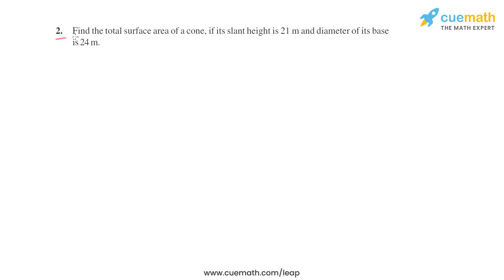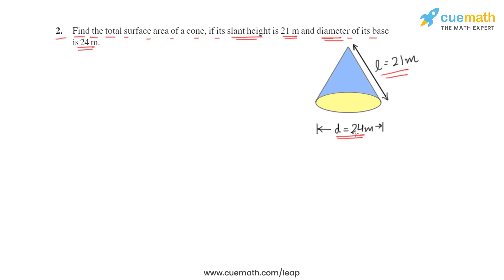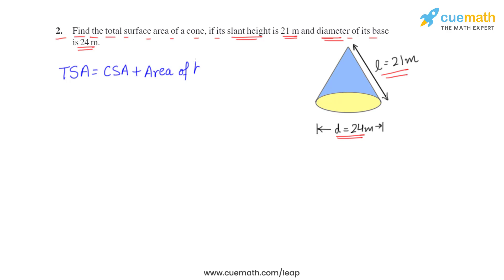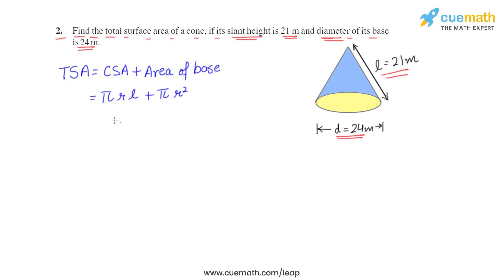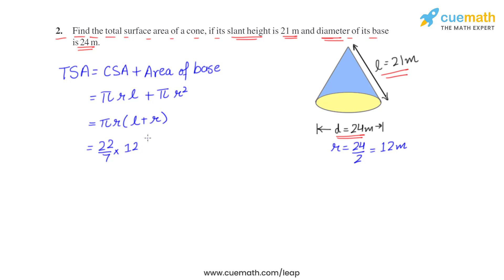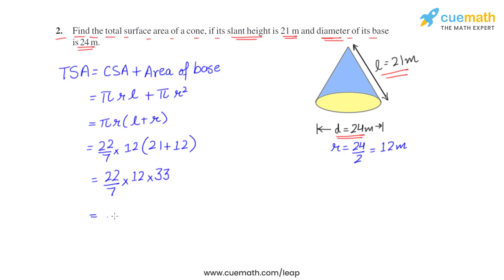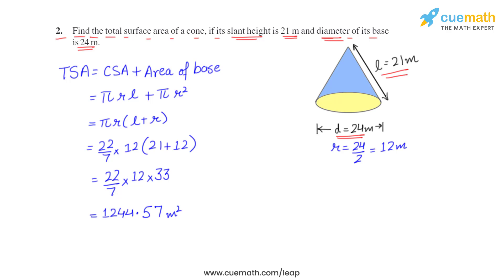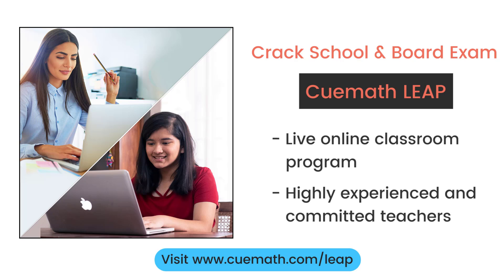Class 9 Chapter 13 Ex 13.3 Q 2 Surface Area and Volumes Maths NCERT CBSE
To download pdf of all text solutions for this chapter click here NOW